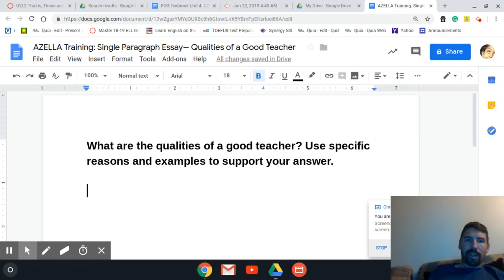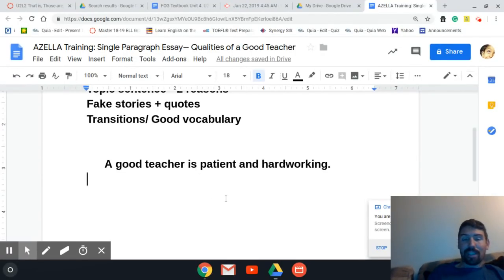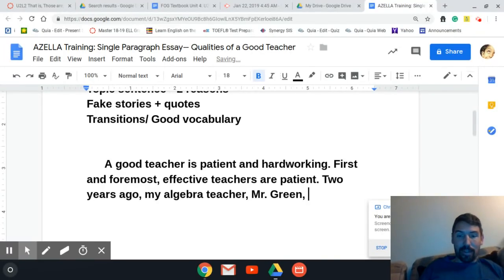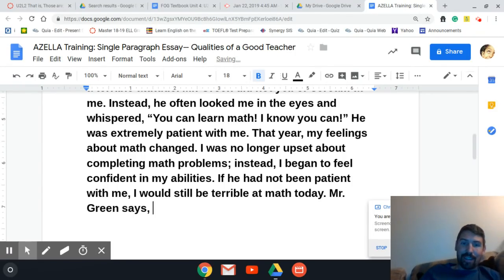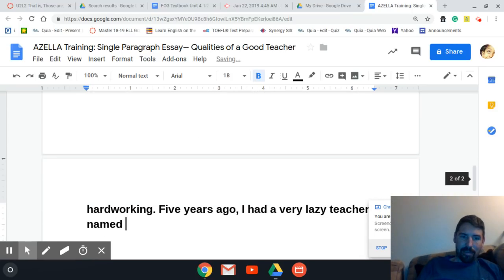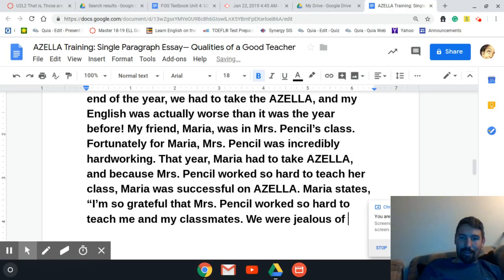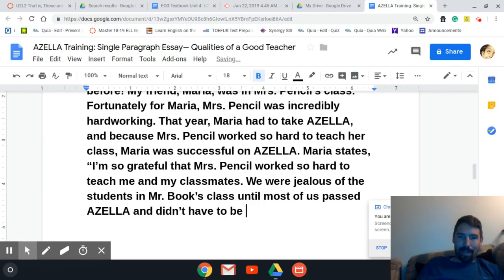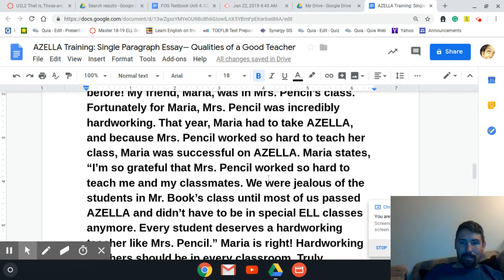Prompt 1 -- "the Qualities of a Good Teacher"